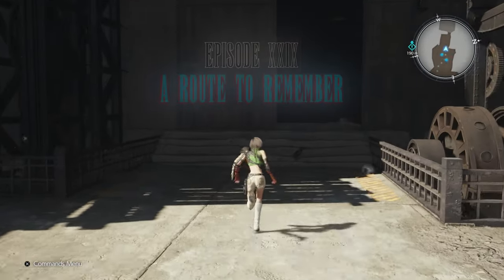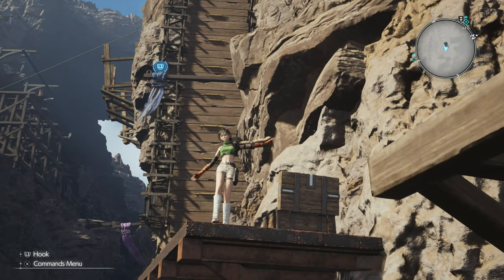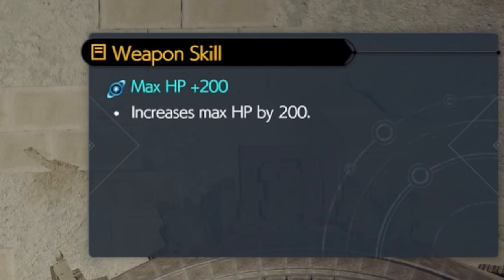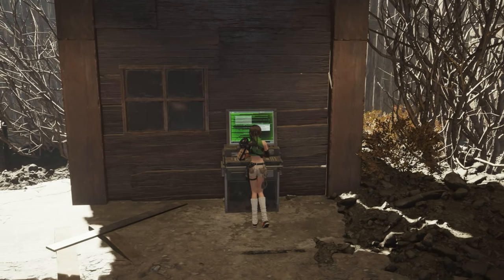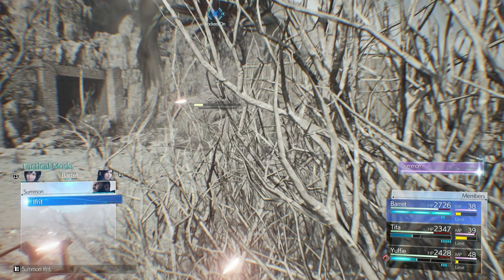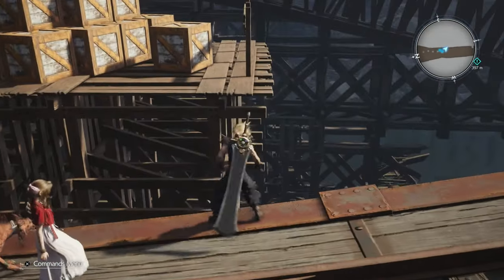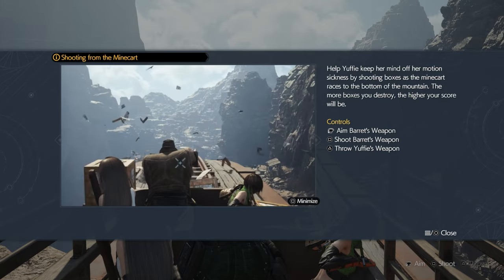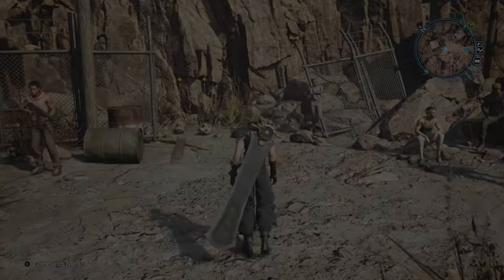Final Fantasy VII Rebirth - A Route To Remember #29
In today's episode we’ll be at Mt. Corel following those train tracks to find a switch to lower the drawbridge. Inside the preparation plant we’ll have to power some conveyor belts and to get to the generator (and find a new weapon for Yuffie) we’ll use a grappling hook! Next, we’ll have to unlock an elevator. On our way we’ll find even more chests and play wrecking ball as well. At the top, we’ll hear some chicks and investigate, but this will lead to a boss fight against Gigatrice. Afterwards, we can lower the drawbridge so that Cloud, Aerith and Red can move on. On this way, we’ll find more chests and have to set a route for Barret, Yuffie and Tifa as they will then use the minecart to meet up. An in the end, we’ll reach North Corel.